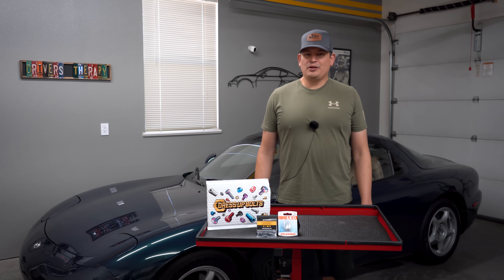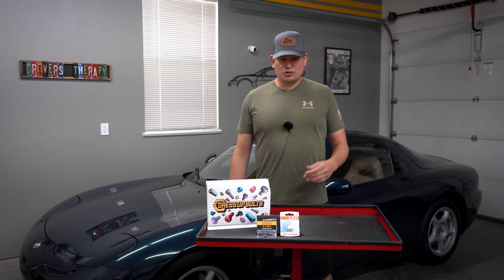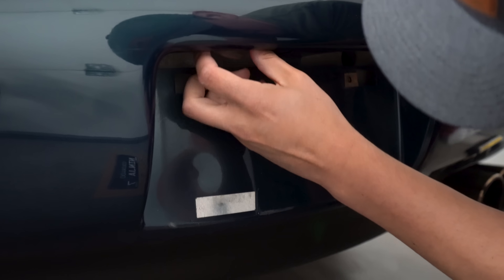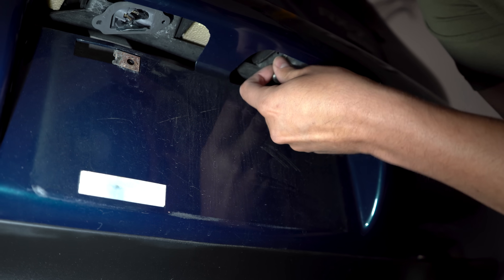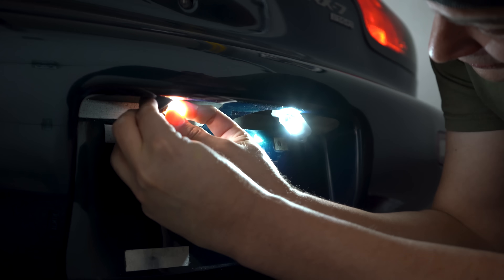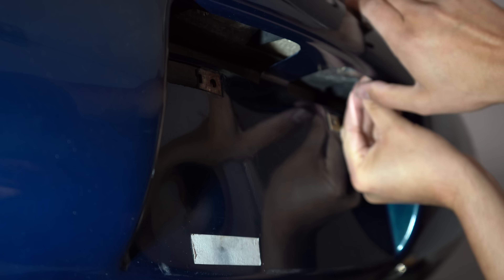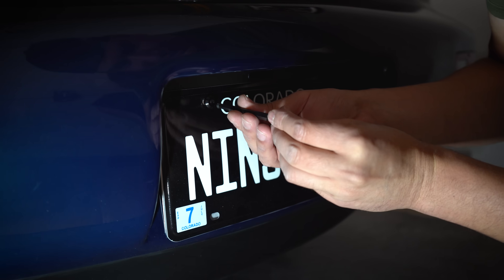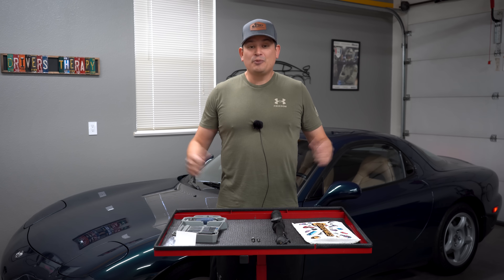FD RX-7 License Titanium Bolt and LED Bulbs - Sweet Upgrade!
Bolt size: M6 x 1.00 x 10mm Titanium Motor Head Bolt by Dress Up Bolts × 2

In this video we upgrade our 1994 Mazda RX-7 FD with new black anodized titanium license plate bolts from dressupbolts and some LED bulbs from sylvania